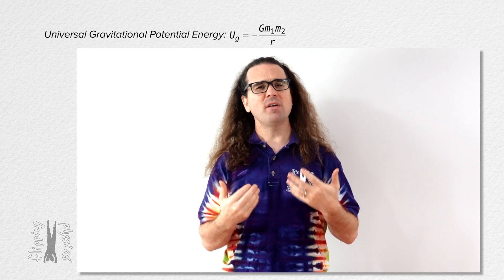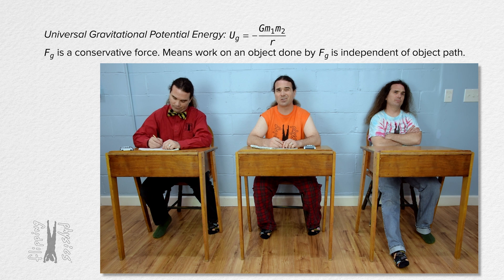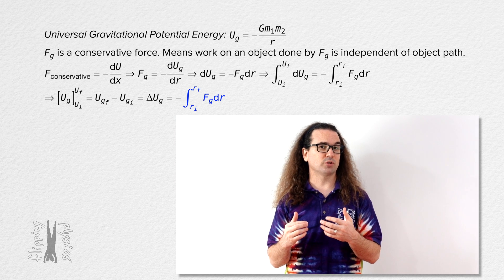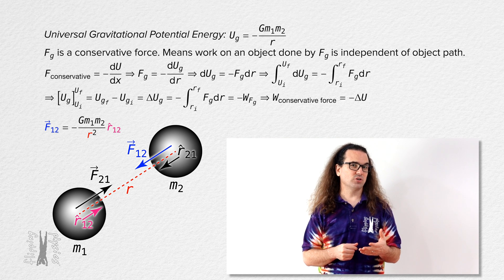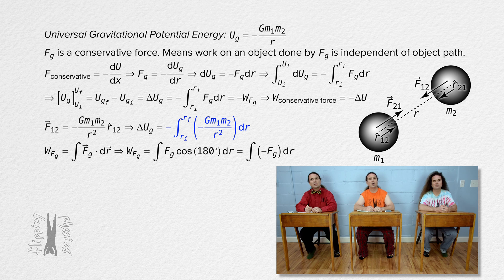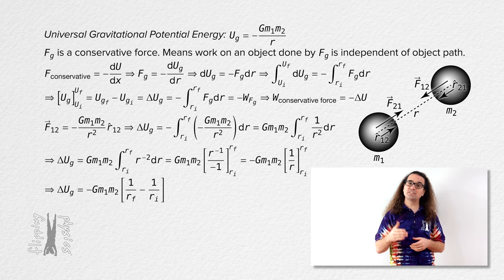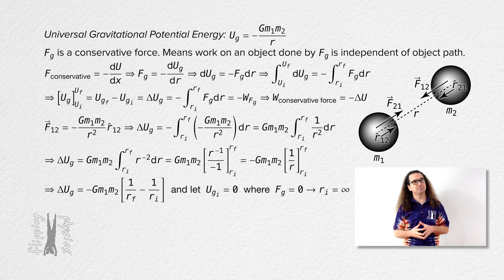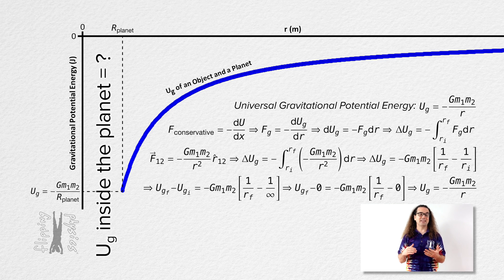Universal Gravitational Potential Energy Derivation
Calculus is used to derive the Universal Gravitational Potential Energy equation. This is an AP Physics C: Mechanics topic.

Content Times:
0:00 Equation Review
0:41 Conservative Force Review
2:34 Substituting in Force of Gravity
4:14 Evaluating the Integral
5:10 Defining the Location of Zero Energy
6:45 The Graph

Force of Gravity and Gravitational Potential Energy Functions from Zero to Infinity (but not beyond)

Next Video: Deriving the Binding Energy of a Planet

Thank you to Julie Langenbruner and John Paul Nichols being my Quality Control Team for this video.